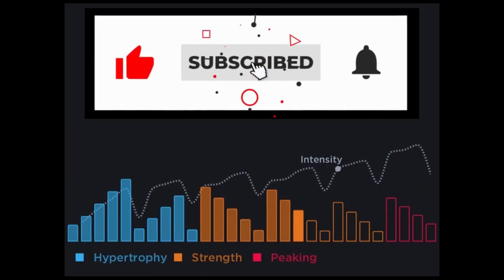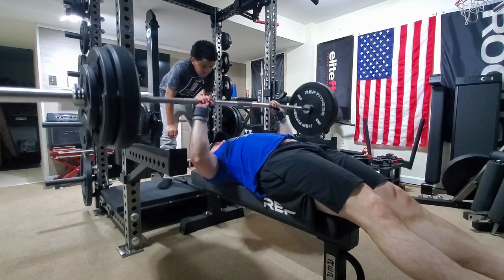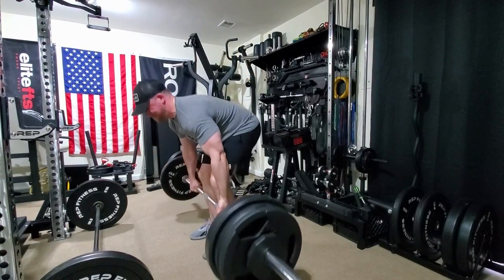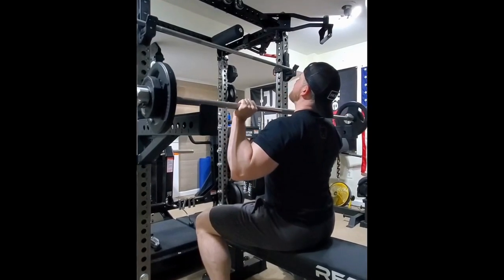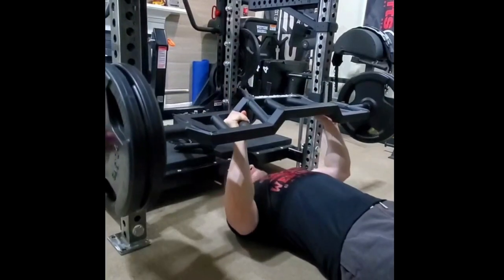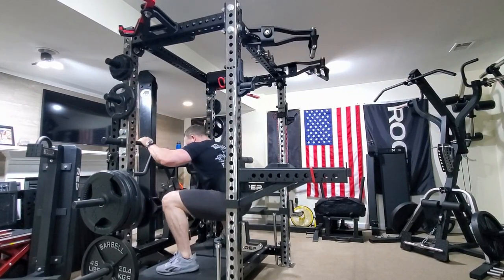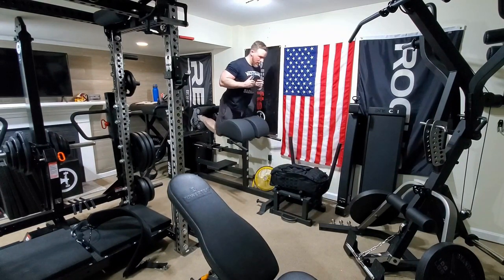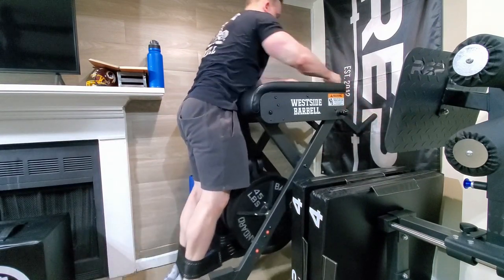Juggernaut AI | POWERBUILDING VLOG Update - Week 18 // Middle of 2nd Strength Block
I'm giving the Juggernaut AI app a go to see how well it works! So far, so good! The hypertrophy phase was a success. In this VLOG, I go over what my workouts have looked like during my 2nd strength block (week 18).

In these videos, I narrate my strength training footage and discuss exercise programming. Follow along with me and get valuable information on how to get STRONG!